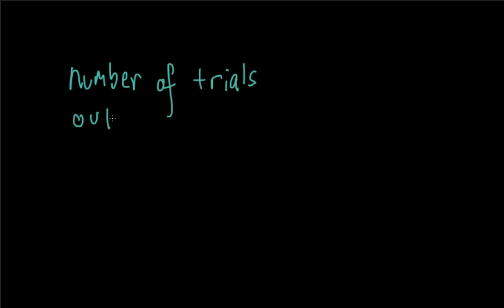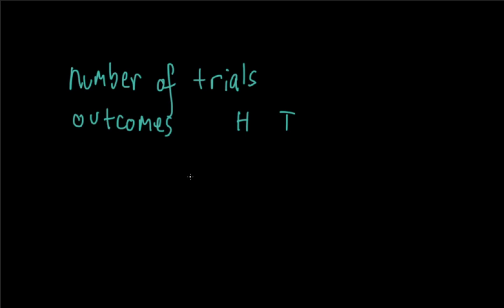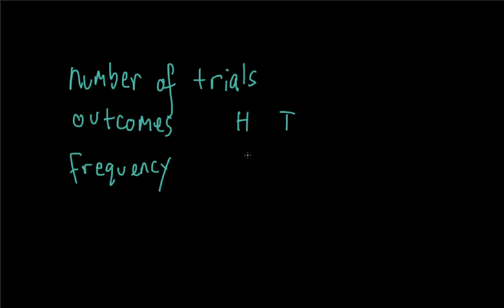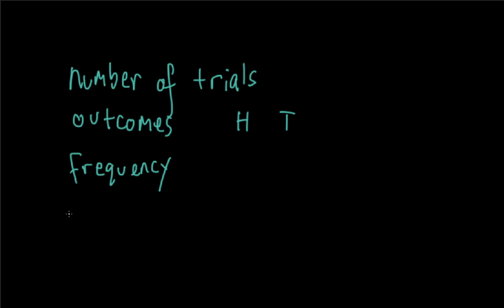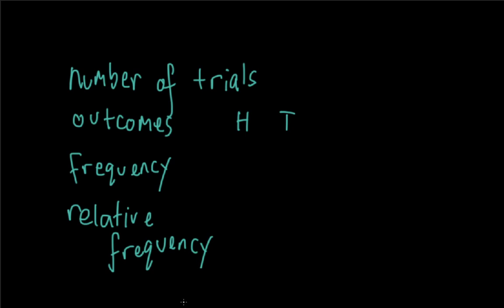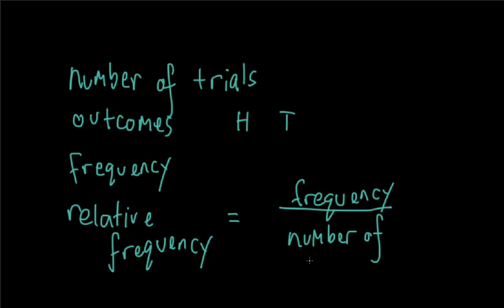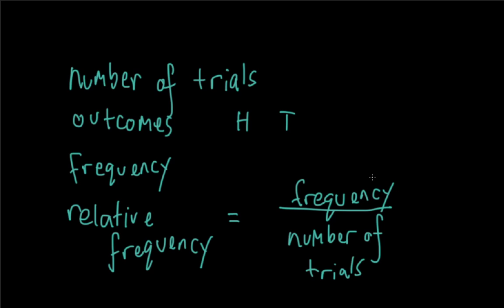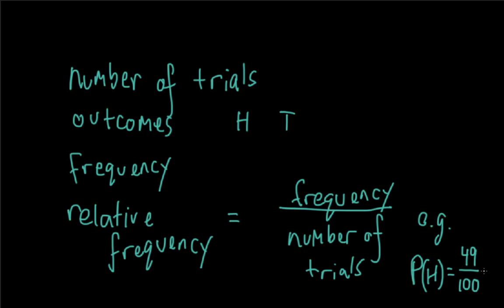Estimating probability - Relative frequency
In this introduction to estimating probability, we discuss calculating the relative frequency of an experimental outcome.